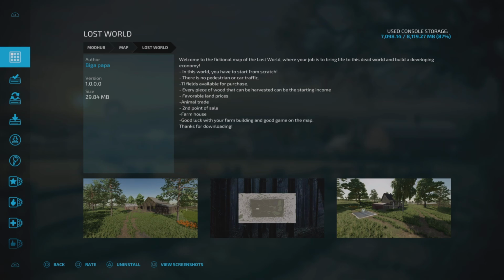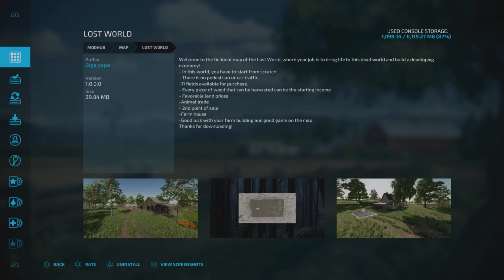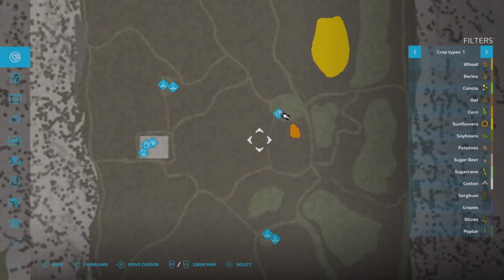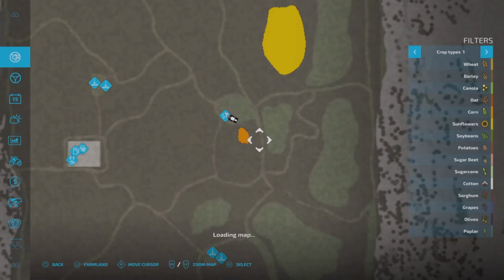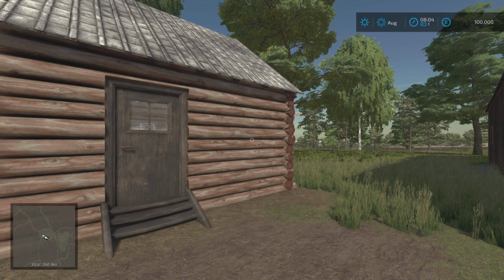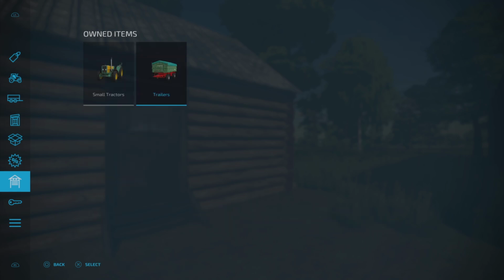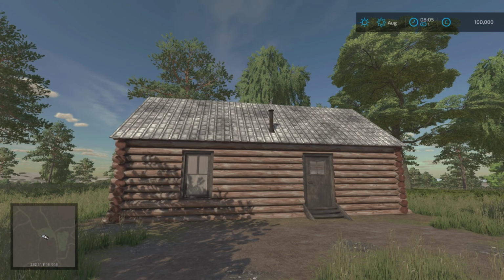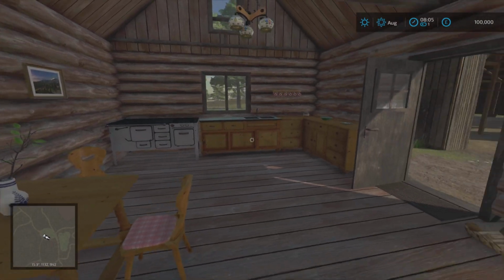"LOST WORLD" FS22 Map Tour/Review | New Mod Map | Farming Simulator 22 | PS5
"LOST WORLD" New Mod Map Tour/Review on Farming Simulator 22 | PS5 | FS22

This is Lost World by Biga papa. A new mod map reviewed on PS5 on Farming Simulator 22. This is a tour/review of this fictional map and all it's features. FS22.

Welcome to the fictional map of the Lost World, where your job is to bring life to this dead world and build a developing economy!
- In this world, you have to start from scratch!
- There is no pedestrian or car traffic.
-11 fields available for purchase.
- Every piece of wood that can be harvested can be the starting income
- Favorable land prices
-Animal trade
- 2nd point of sale
-Farm house

Required Mods:
- Log Cabin (Farmhouse) (By: GtX)
- Forestry Sell Point (By: GamerDesigns)